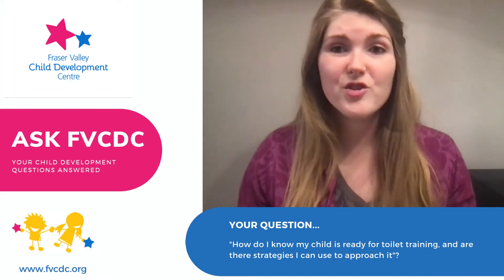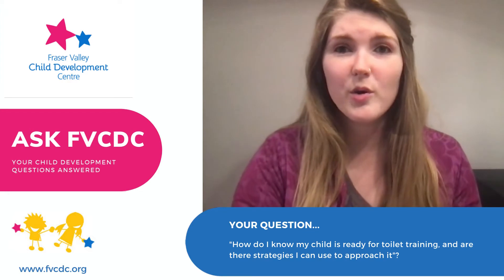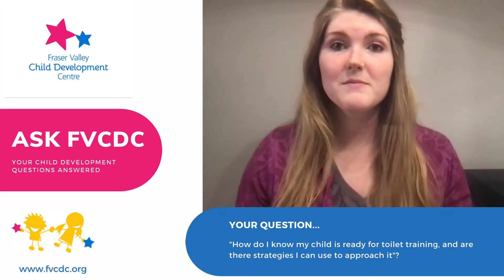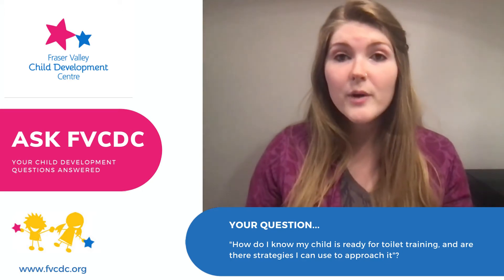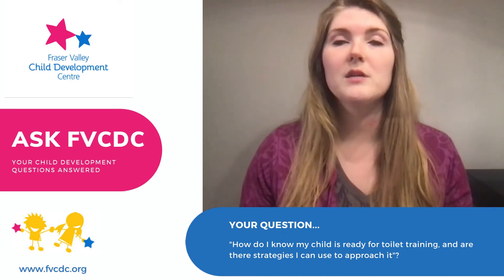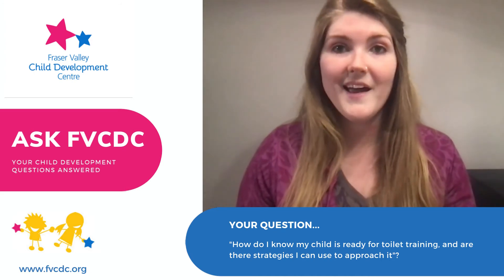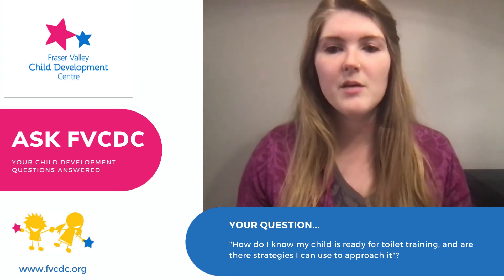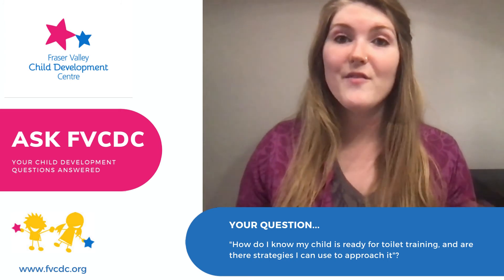Ask FVCDC - Your Child Development Questions - Video Two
Every question is important when it is regarding your child. Our team of  multifaceted staff of occupational therapists, physiotherapists, speech-language pathologists, behavior consultants and infant-child development consultants took your anonymous Child Development questions and provided answers by video. Today’s question: How do I know my child is ready for toilet training and our there strategies I can use to approach it?